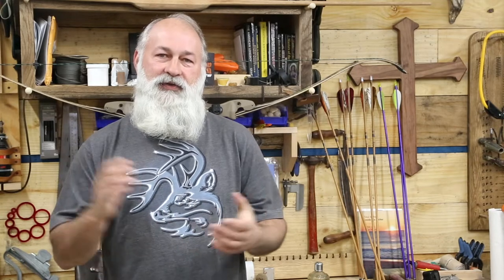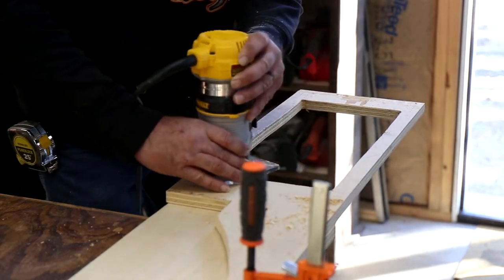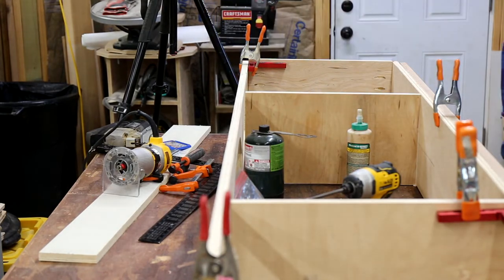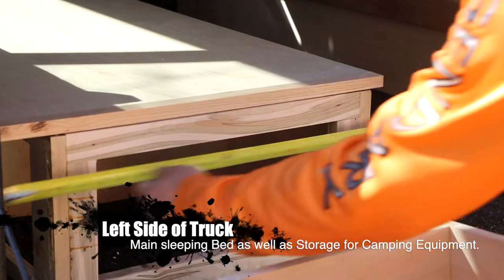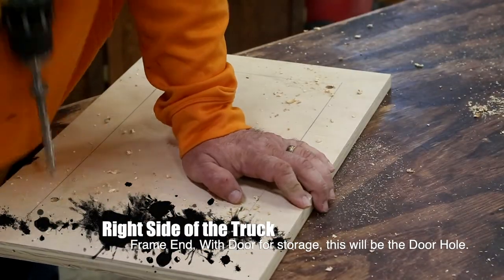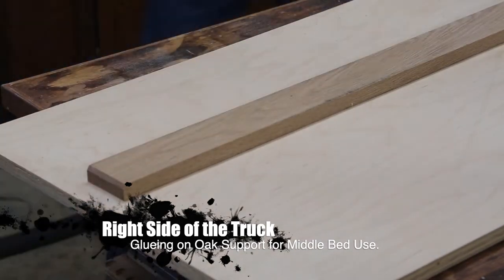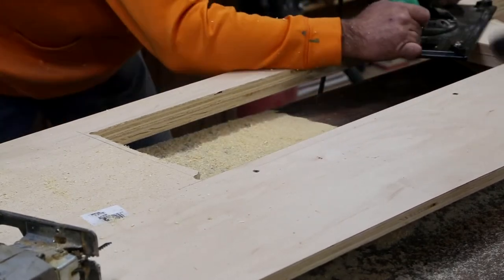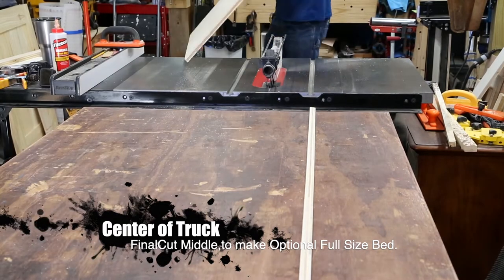F150 Camper Shell Build Out, Quick Clean, Useable Camping Space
In this video, we will be building out a F-150 Camper shell, Camper Suite Build Out.

Memory Foam Mattress
Flush Trim Router Bit

101 Things to do with a dutch oven